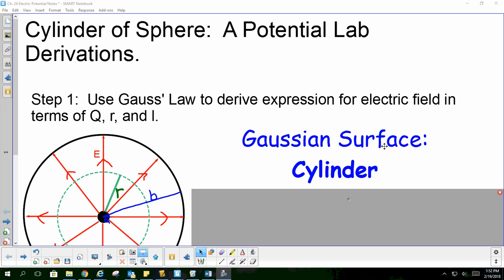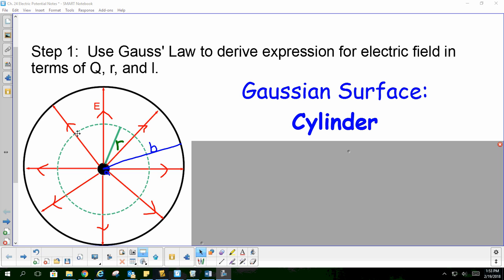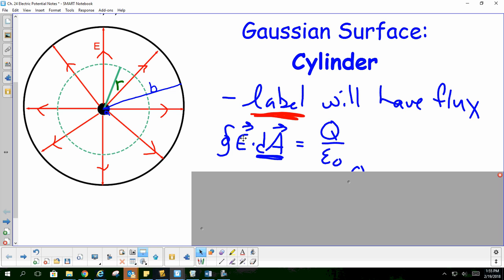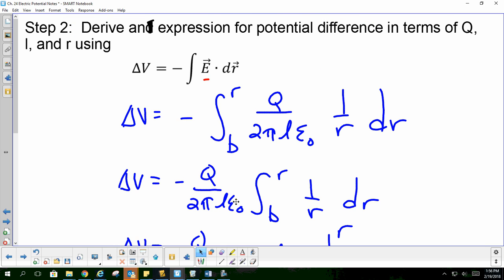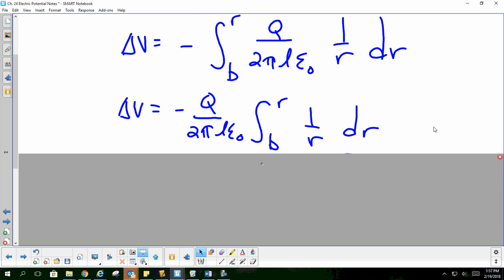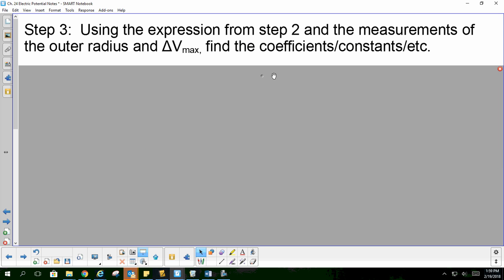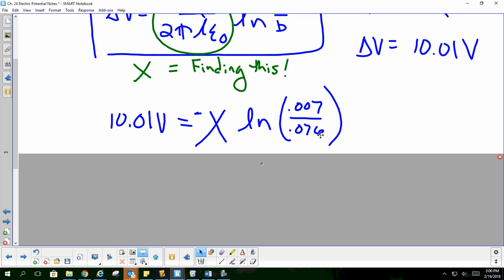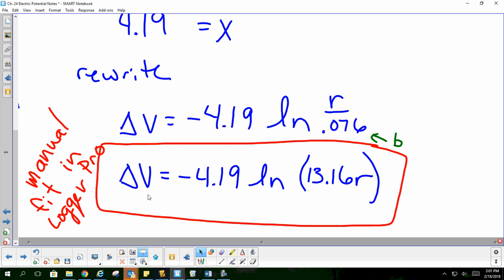Cylinder Derivation explanation